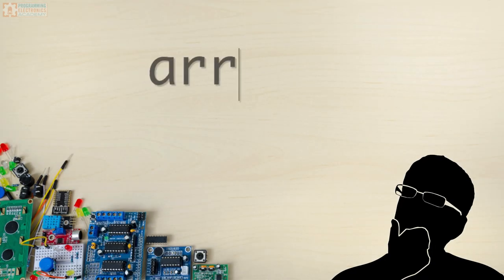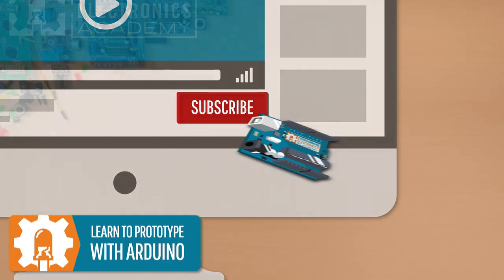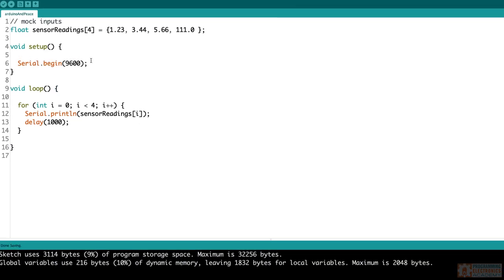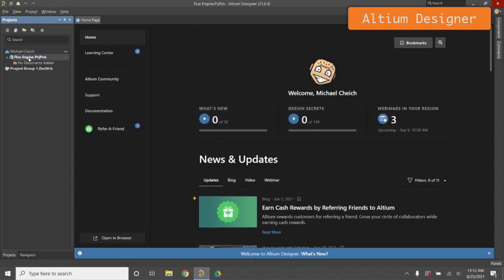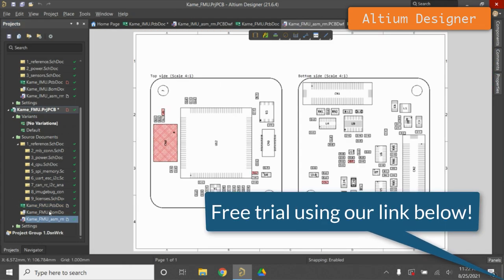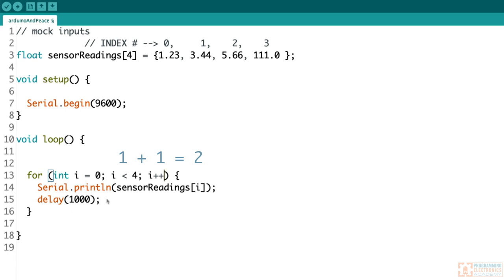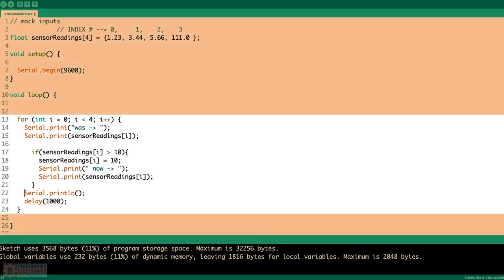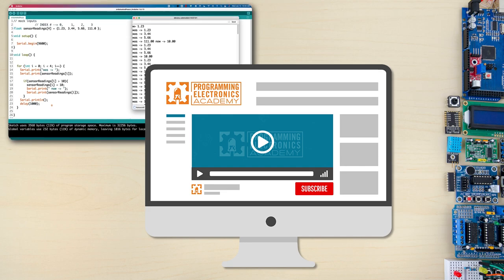Using Arrays with For Loops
I would say that arrays are one of the most useful programming tools available. Every programming language that I'm familiar with, at least, has some form of an array. If you're trying to learn a new programming language, one of the things I would recommend is to get familiar with how to write and manipulate data in arrays. Like, if I was gonna learn a spoken language, like Russian, I'd want to prioritize learning the most common words and phrases first. Well, if I am learning a new programming language, I am gonna spend a ton of time learning how to use arrays in that language because they're just so fundamental. In this video, you're gonna learn how to go through, that is how to iterate through, an array in the Arduino programming language. If you can do it in the Arduino language, then you can also do it in the C and the C++ language. Knowing how to do this opens up a ton of useful possibilities for you as a programmer, and I'd argue, it's really an essential thing to learn about any programming language that you're interested in using. All right, before I jump in, I just wanna say a huge shout out to Altium for sponsoring this video. All right, so here we are in the Arduino IDE, and I'm gonna write a little bit of code, and then we're gonna talk about it. Basically, this is what I'm gonna do. I am gonna make an array and I'm gonna say, like, "you know what? This array is gonna be filled with sensor readings from some sensor," like maybe, maybe my device is getting a packet of information from some other device, right? And I have no control over that other device. I'm just getting a series of inputs from some other device, and so I'm gonna make an array that kind of, like, mocks out that input, and then what I'm gonna do is I'm gonna iterate through each one of those inputs, and then we'll print it out to the serial monitor. So let's do that. All right, so what have I got here? Well, the first thing I did is I created an array, and this is just like a mock-up array. It could be whatever, but this is an array that holds floating point values. The name is called sensorReadings and the size is four. That means it can hold a total of four values. It can never hold more than four. Like, the limit, the size, of this array is established when you first create it. So the size is four, and then I initialize it with four separate values. Now, you don't have to put in the values when you initialize it but in this case, I have. So I've got four floating point numbers that I initialized it with. Now, for this discussion, what's important for us is we understand, like, what the index of these numbers are. So let me just write that out above this, so we can get clearer. So the index value refers to the position of the element in the array. Now, if you're wondering like, "hey, what is this index thing?

CONTINUED...